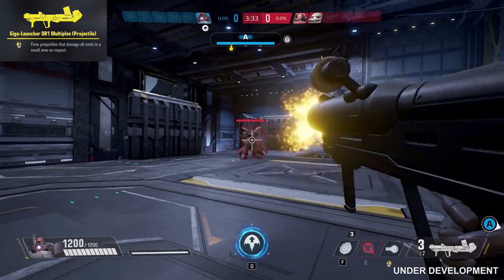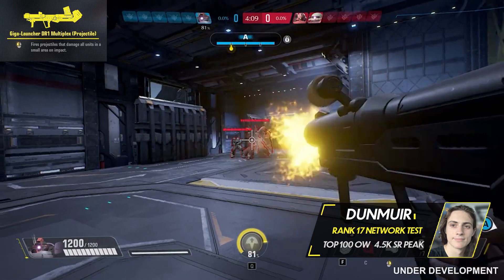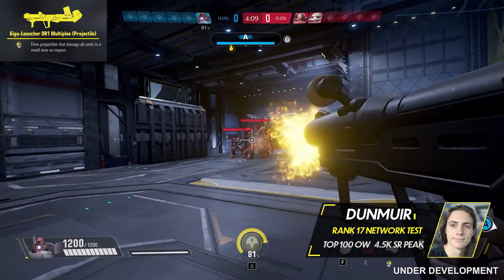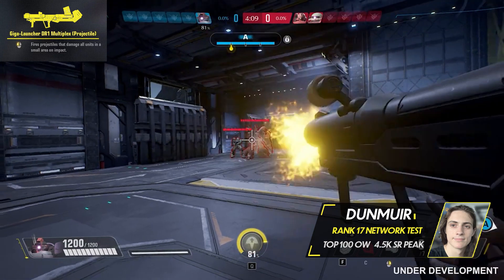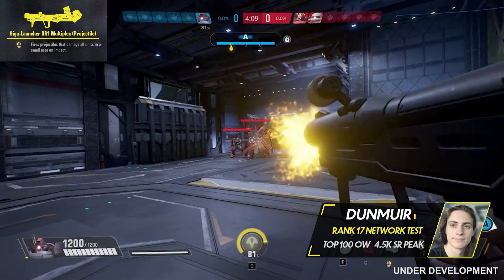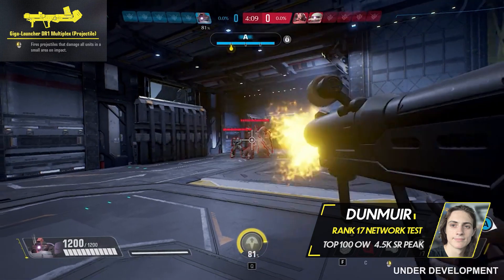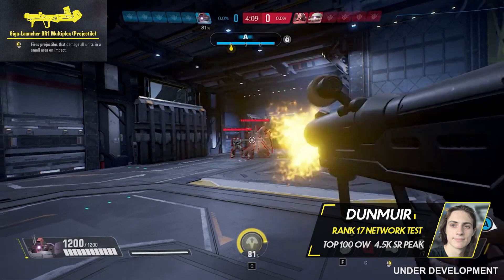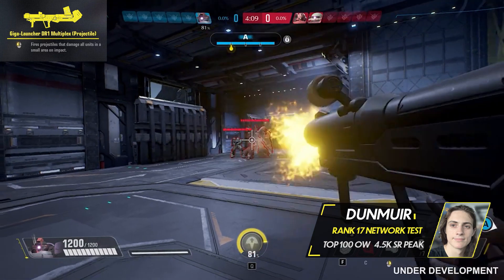GUNDAM EVOLUTION DOM TROOPER GUIDE - Rank 17 Gameplay + Abilities + How to Play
DOM TROOPER Guide! Looking for a complete DOM TROOPER guide for Gundam Evolution covering lots of Gundam Evolution gameplay? then this is where you'll find it! I'm a top 100, 4500 SR peak Overwatch player with 4 years of hero shooter experience, so you can rest assured I've got what you need to know in this Gundam Evolution guide!

I cover Dom Trooper's abilities, discuss its strengths and weaknesses, and then cover the best and worst situations to play Dom Trooper in. At the end, I analyze how this all goes together and how to actually PLAY Dom Trooper in Gundam Evolution. I put years of top 100 hero shooter experience into this guide, so no matter your experience with hero shooter gameplay there's something here for you!

Time Stamps:
0:00 - 1:03 Abilities
1:04 - 2:28 Strengths and Weaknesses
2:29 - 3:11 When to Dom Trooper
3:12 - 6:30 How to Play Dom Trooper